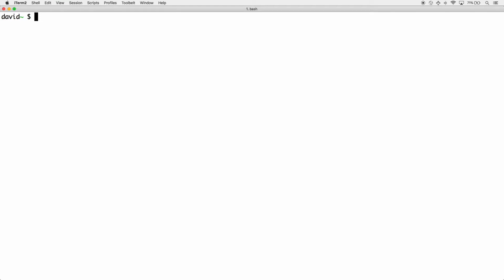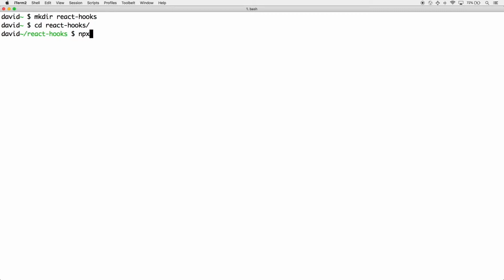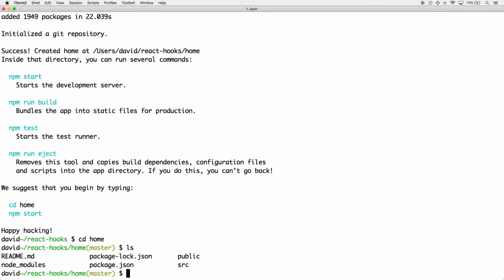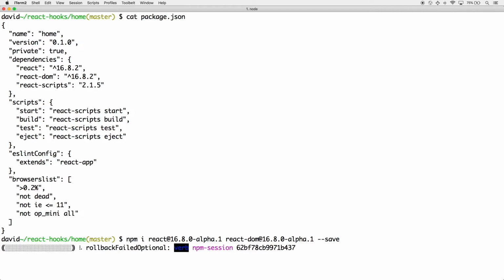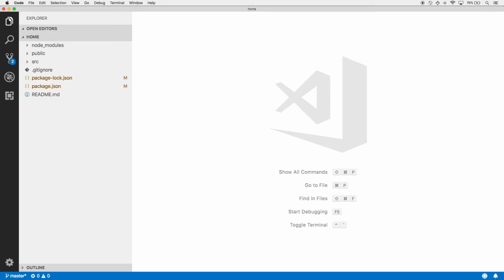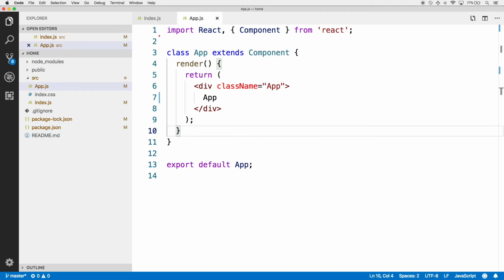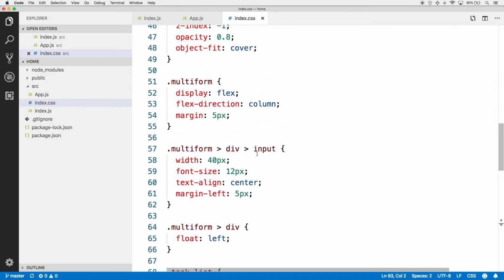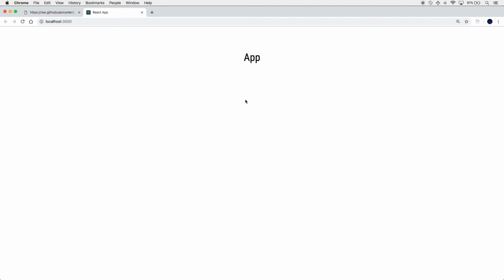React Hooks Tutorial 3/46: Set Up Project One